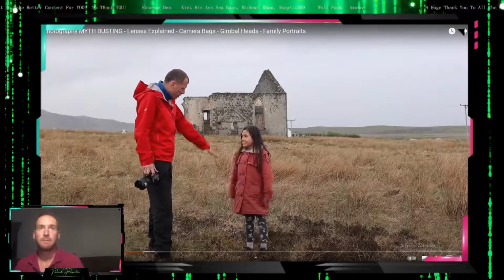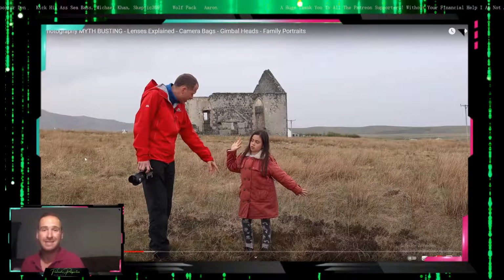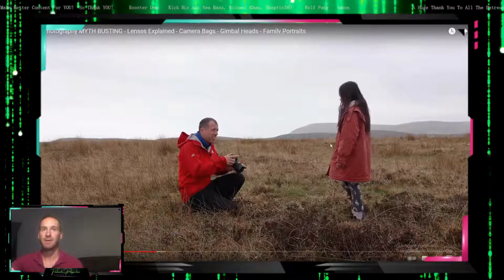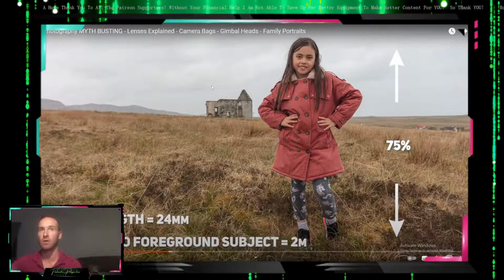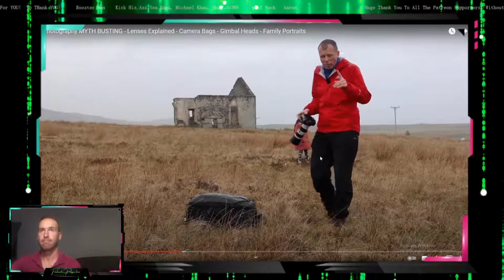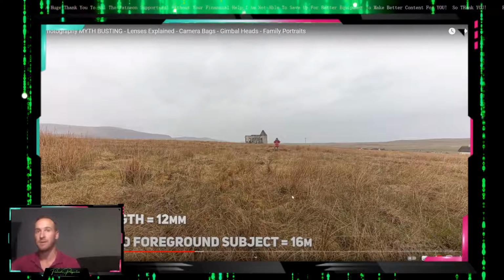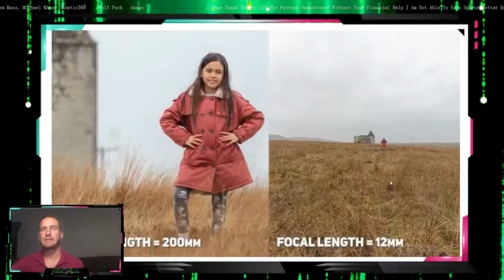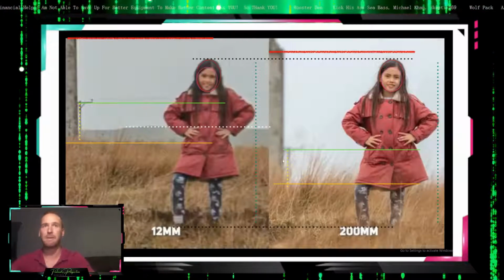It's Simply Compression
Drop we see is not physical.  It's simply optical

God Bless

New designs just hit the shelves!

Do you like them designs?

Bitcoin wallet:
3JGumqfiDYHHdT2e4nD1VqV2x5sRMNmN7S

Oh and PS your criticism is highly appreciated, so please do let me know your opinions and ideas to make this platform work for YOU!